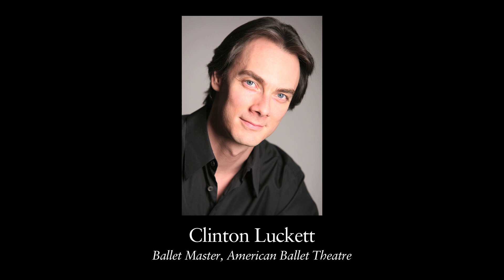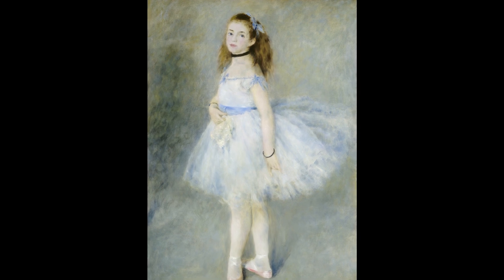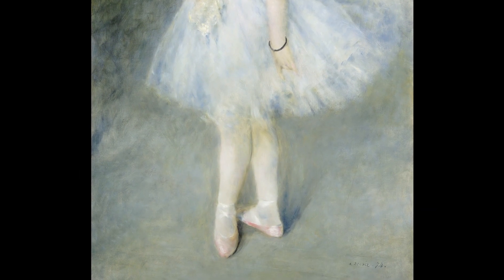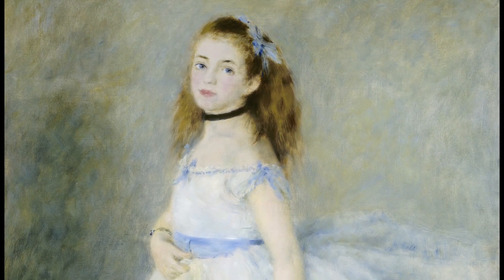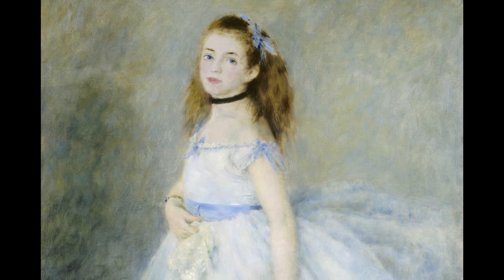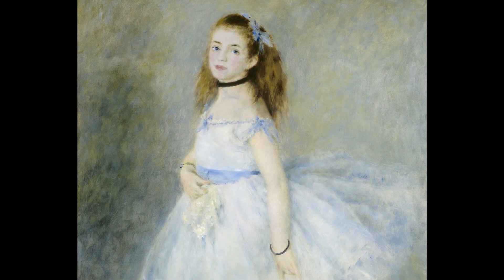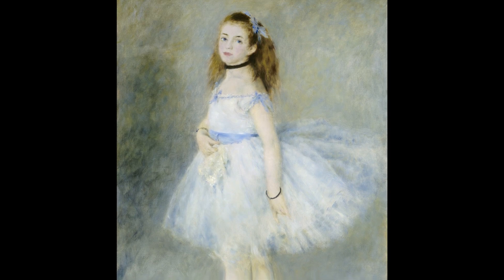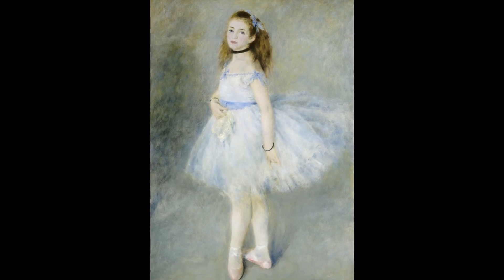Renoir: A Dancer's Story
This video was created in conjunction with the exhibition Renoir, Impressionism, and Full-Length Painting, on view at The Frick Collection from February 7th through May 13th, 2012.